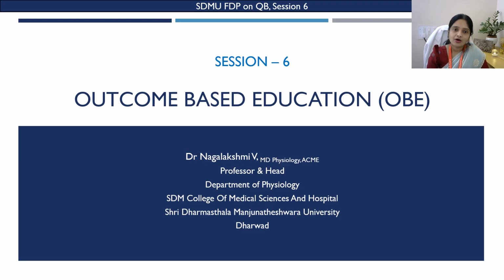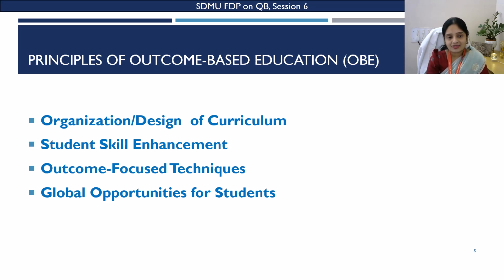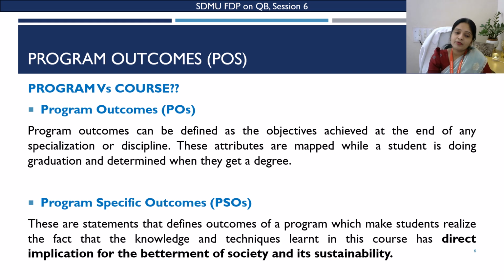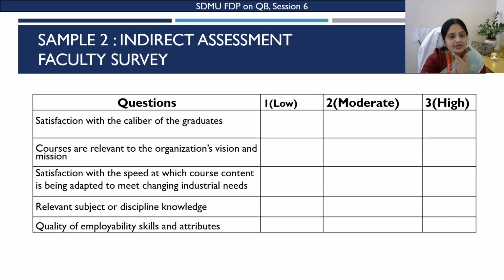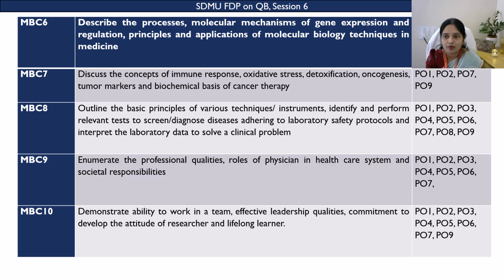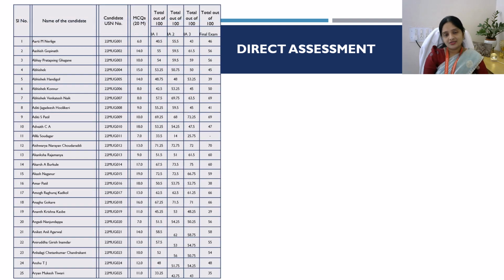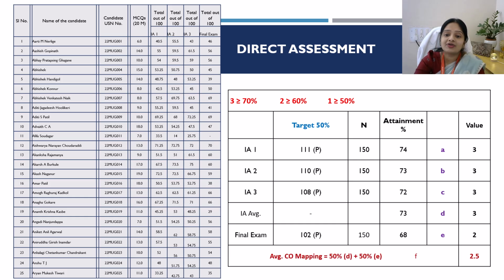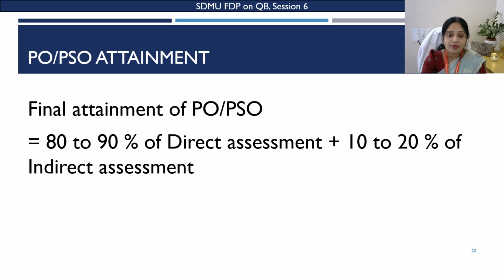Session 6 Outcome based education, PO and CO Dr Nagalakshmi V